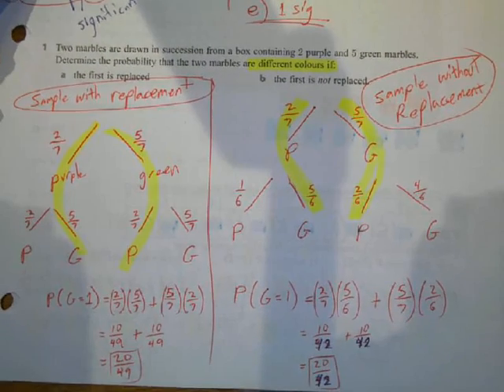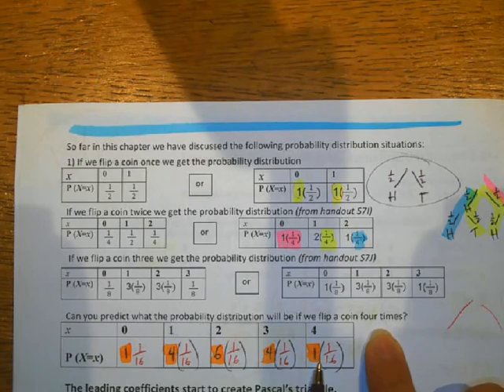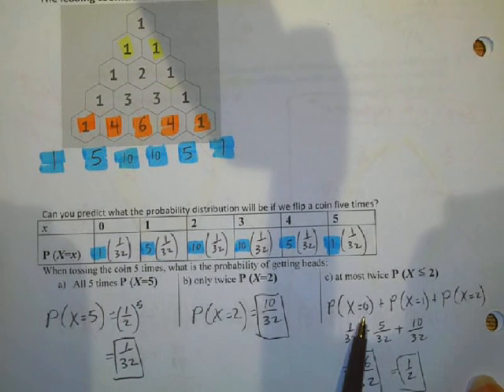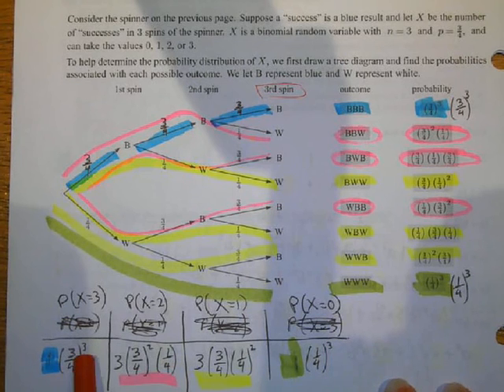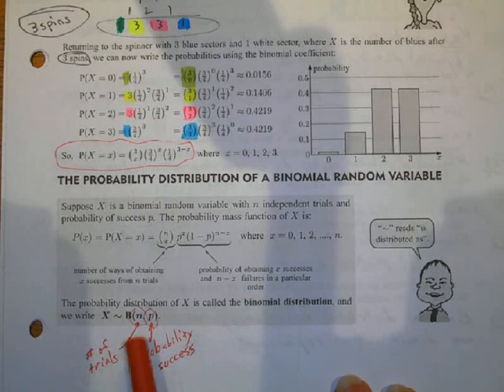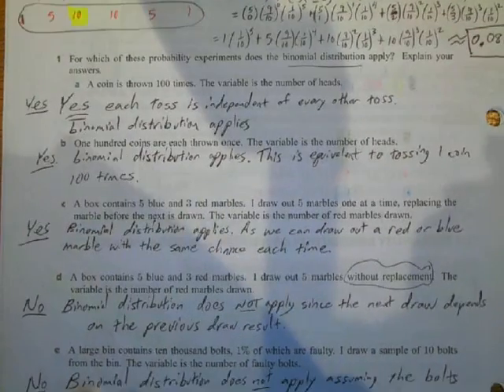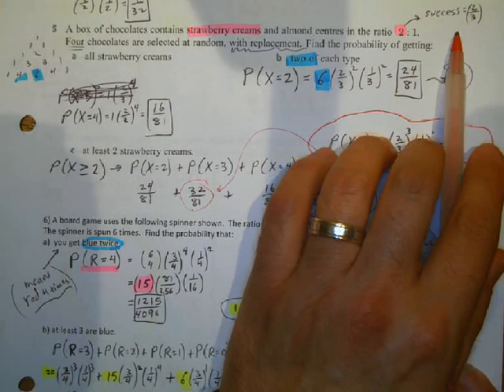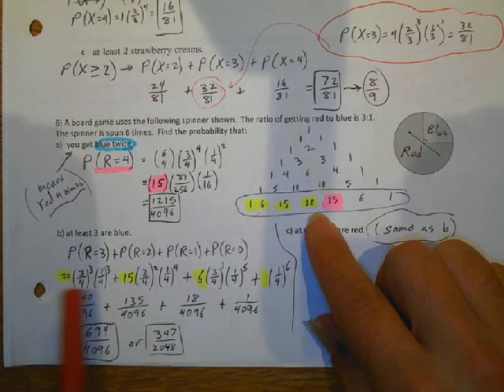S7K.1 Binomial Distribution using Pascal's triangle part1(2022)